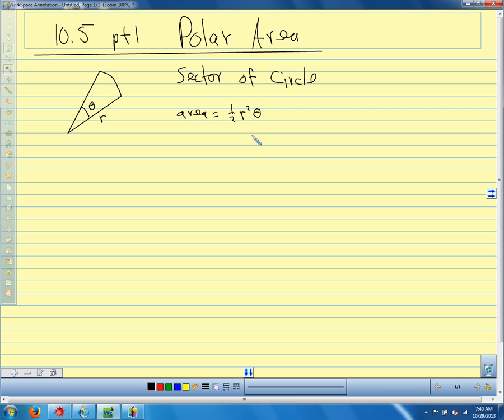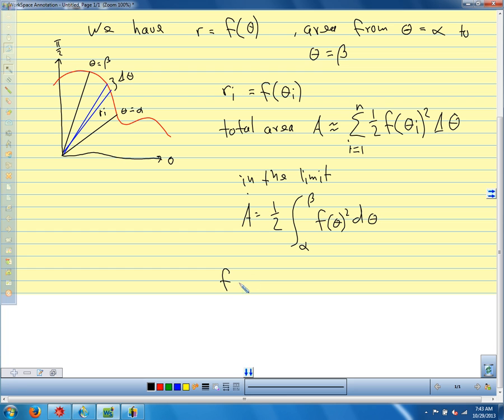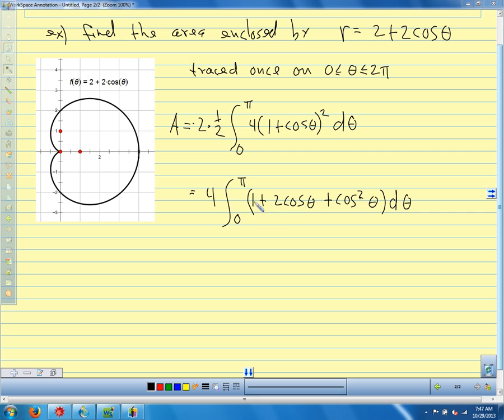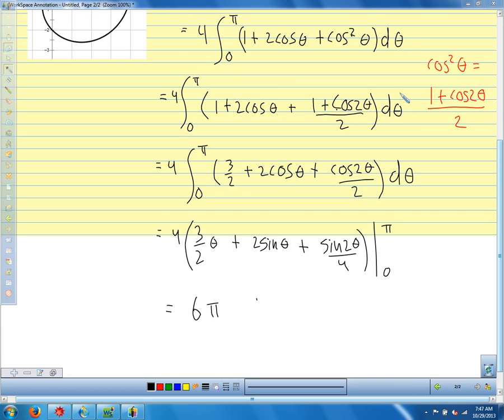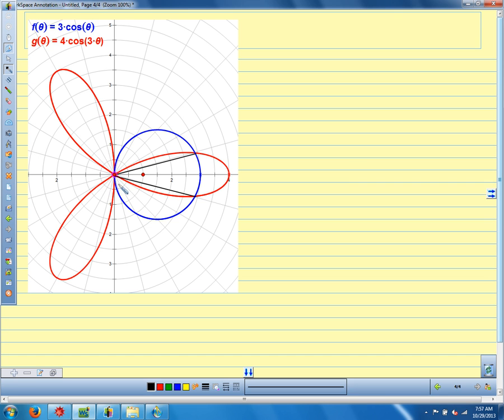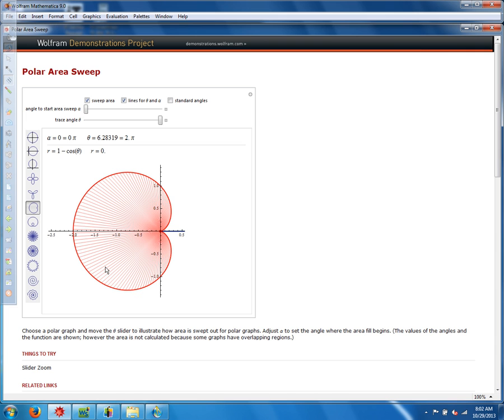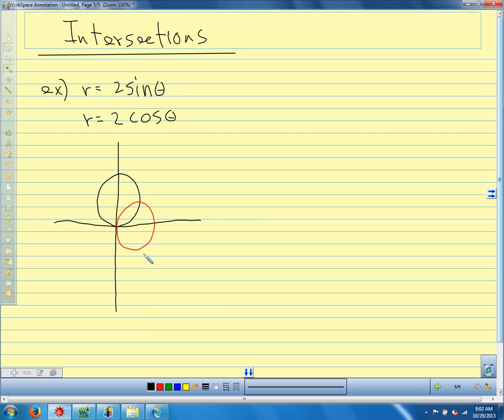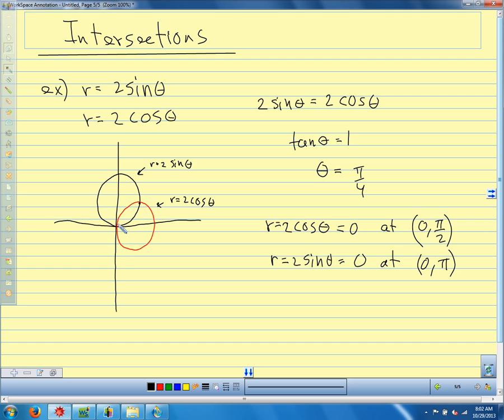Calc II 2013 10.5 Polar Area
Area in polar coordinates